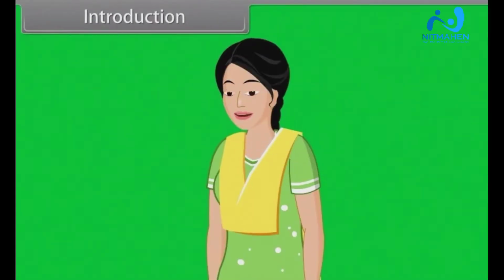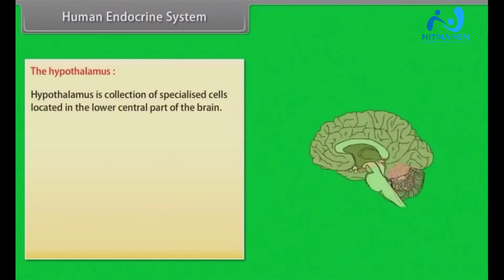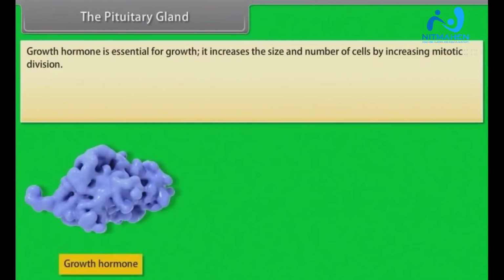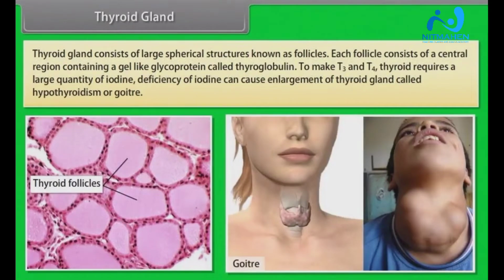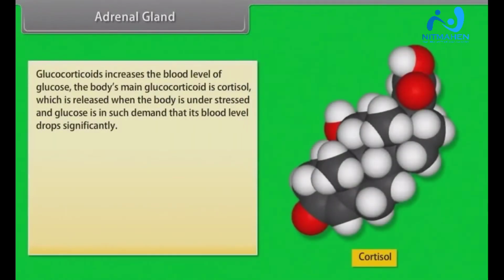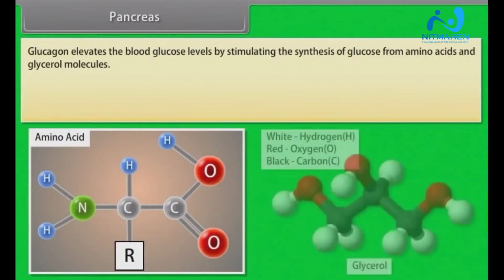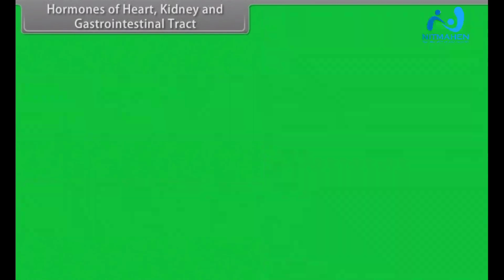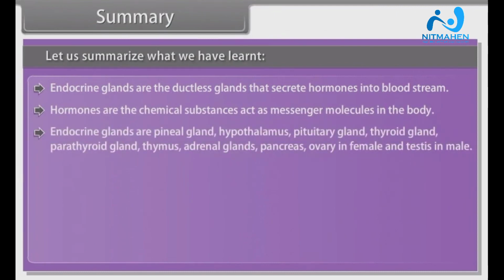CHEMICAL COORDINATION AND INTEGRATION NEET MHCET NCERT CLASS 11TH 12TH BY NITIN SIR